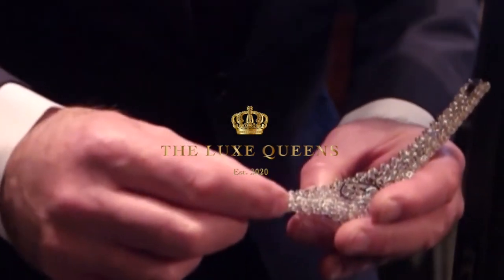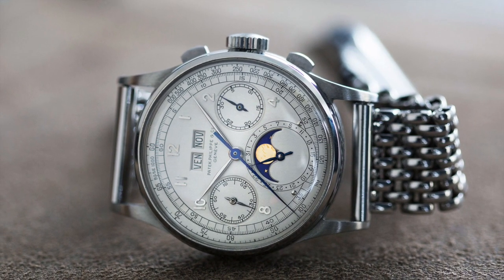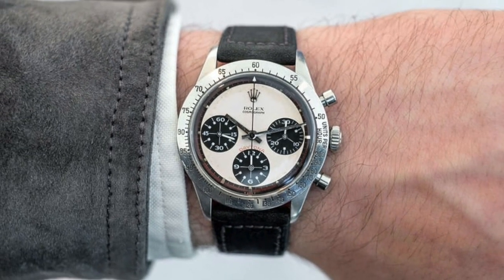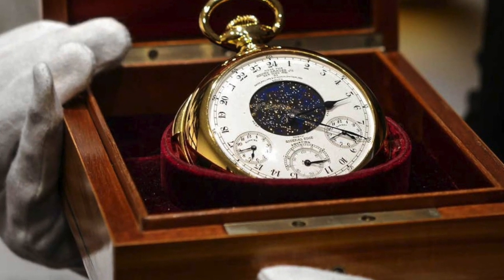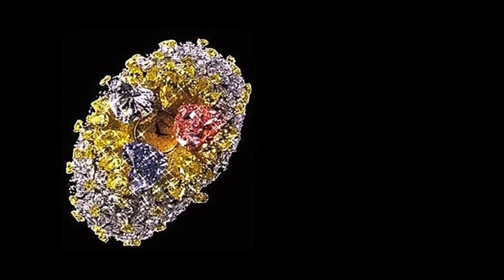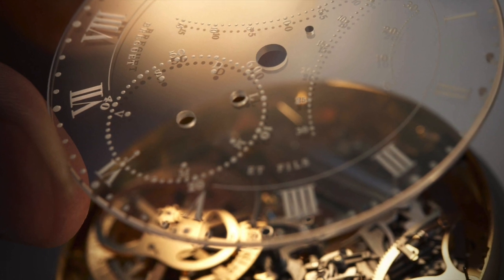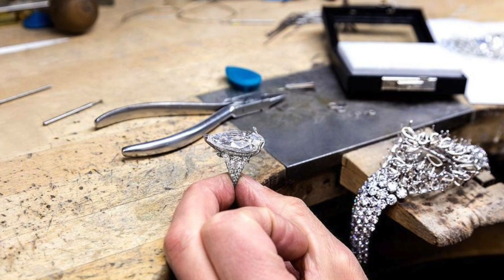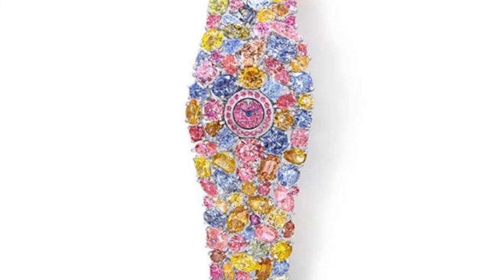10 Most Expensive Luxury Watches In The World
For all our Horlogy Fanatics out there, this one is for you. We hunted down the 10 Most Expensive Luxury Watches In The World.

We hope this could inspire you to stay focused on what you want.

10 Most Expensive Luxury Watches In The World

No Copyright Chill Beat [Vlog Music] by MOKKA